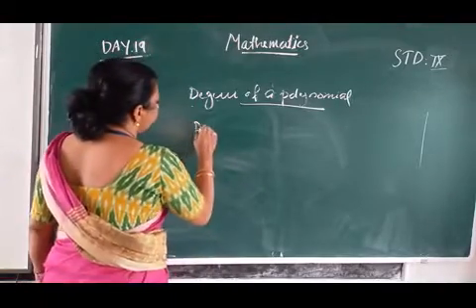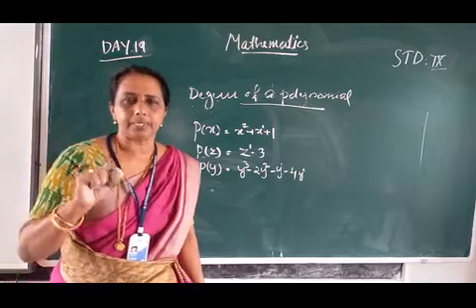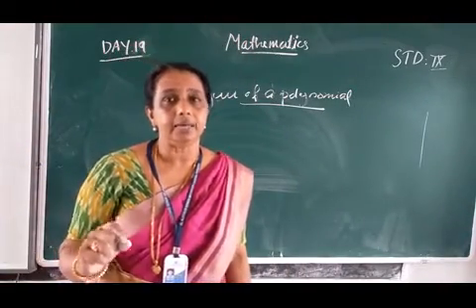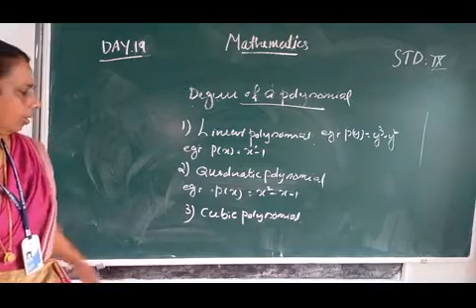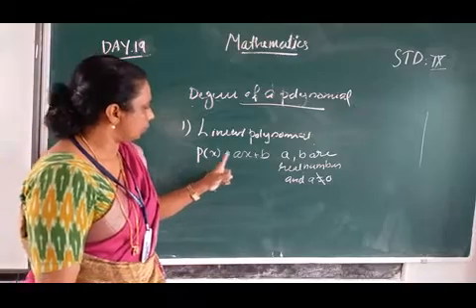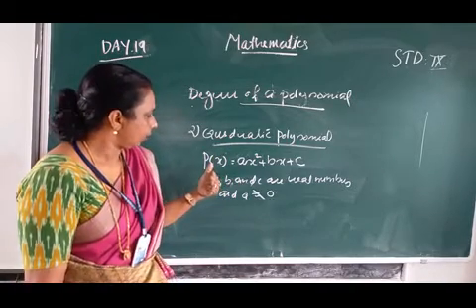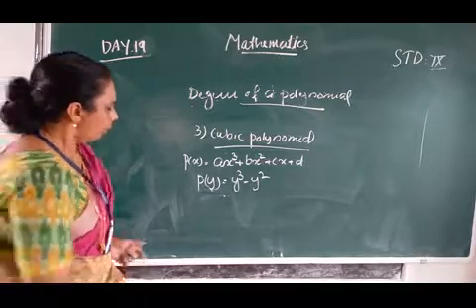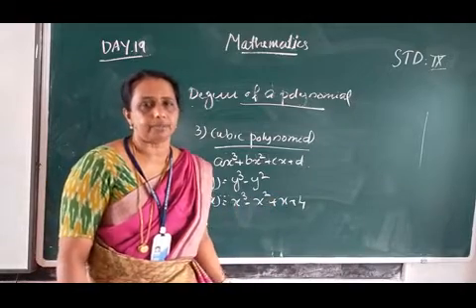DAY 19 MATHS CLASS IX